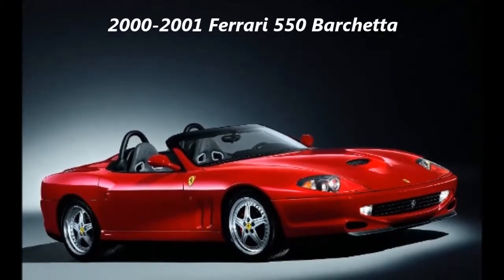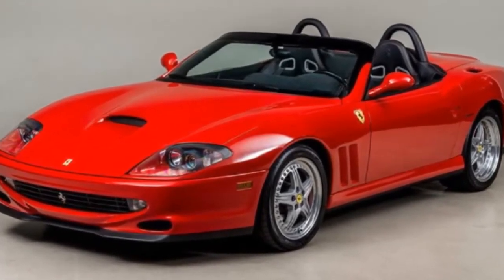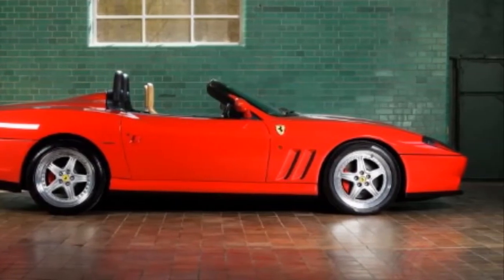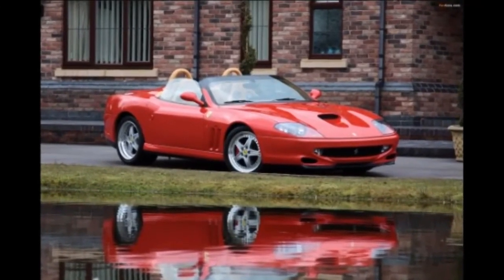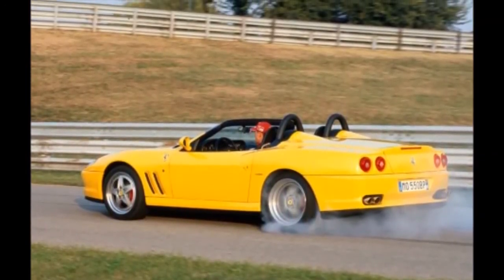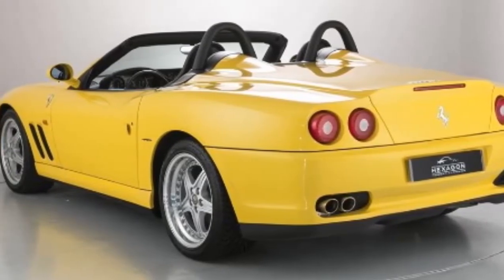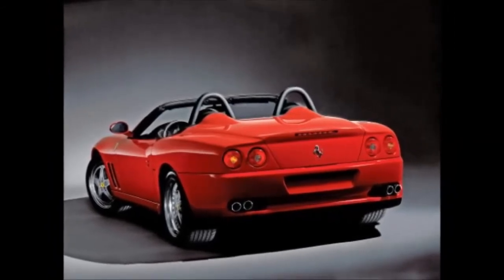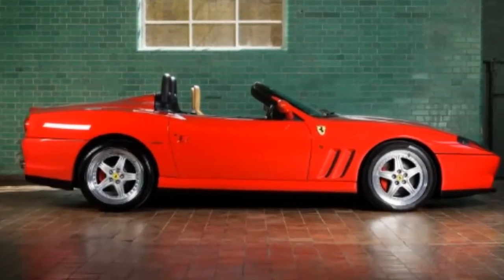2000 Until 2001 Ferrari 550 Barchetta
2000 Until 2001 Ferrari 550 Barchetta

This Barchetta is #135 of only 448 ever manufactured, introduced in 2000. This model was offered in limited quantity to celebrate Pininfarina’s 70th anniversary. These 550 Barchettas offered the same exhilarating performance of the coupe, 0-60 in 4.3 seconds with a top speed of 185 mph. Besides the lowered windshield and roadster appearance, the Barchetta also received new five spoke riveted alloy Speedline wheels. All 448 Barchetta’s were original pre-sold to Ferrari’s favored clientele.

This example has been collector owned and serviced – it comes complete as delivered from the factory with all books, tools, optional Pinninfarina Racing Helmets + bags, Racing Caps and convertible top.

2000 Until 2001 Ferrari 550 Barchetta